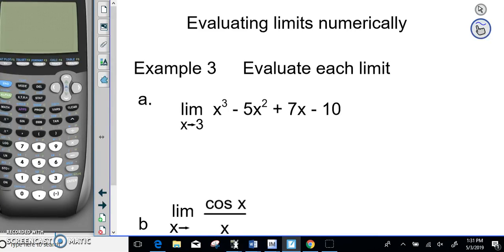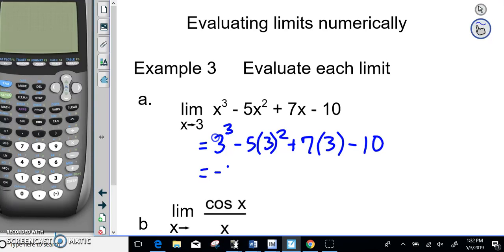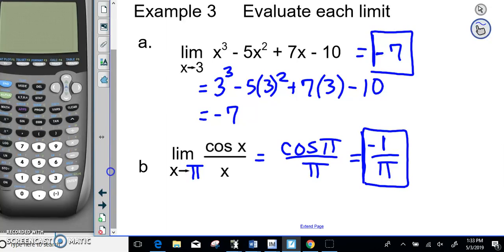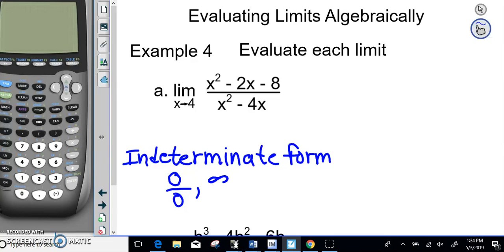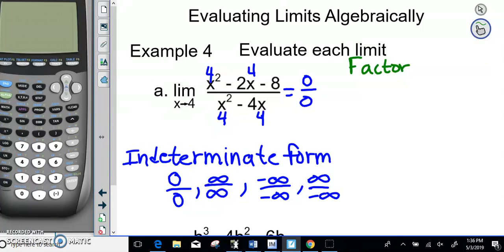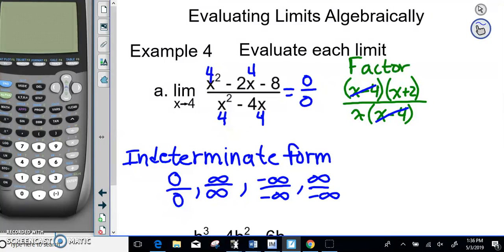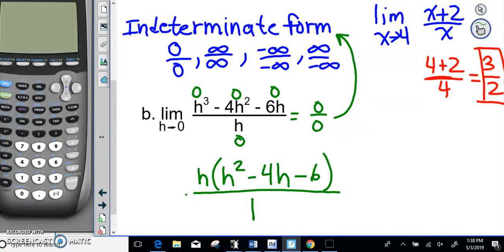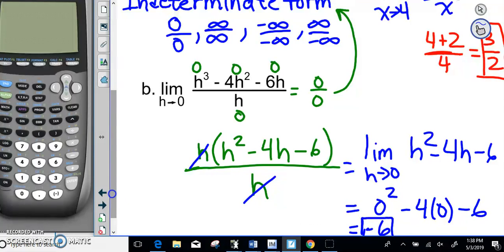Examples 3 & 4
Evaluating Limits using direct substitution and algebraic properties